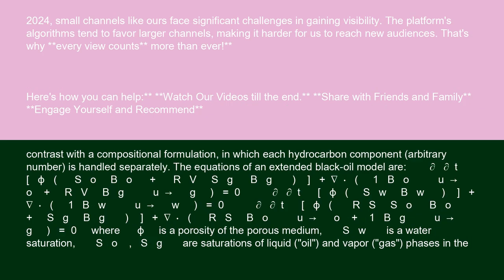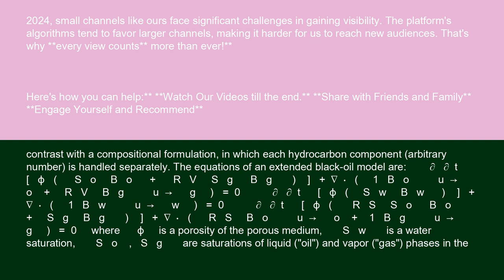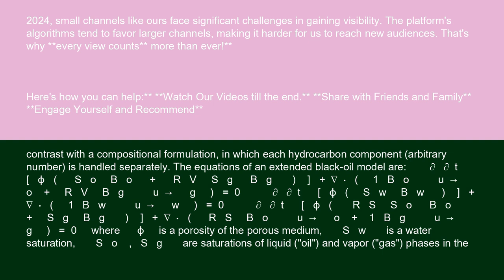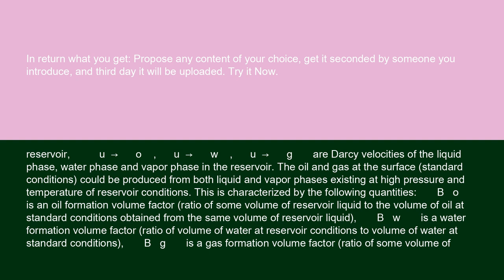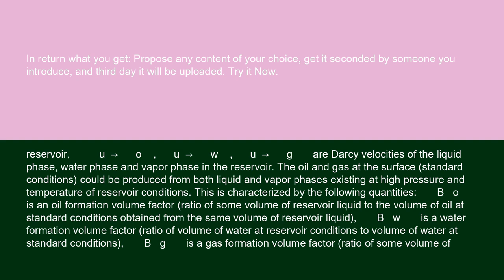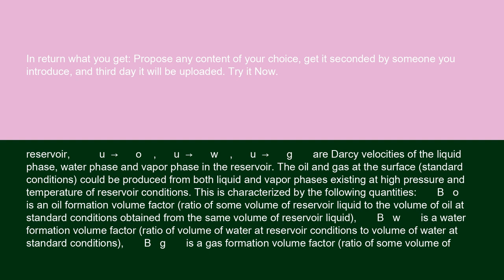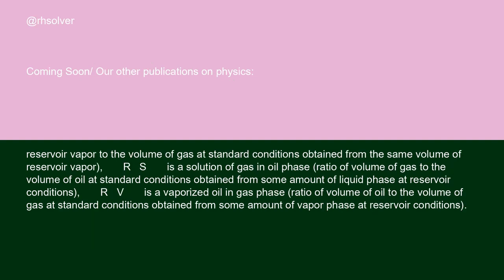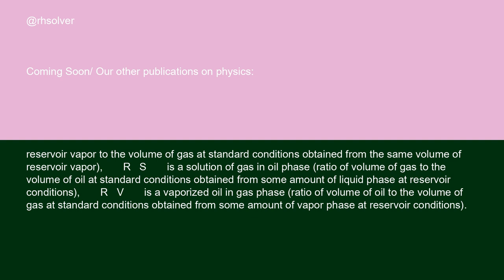Physics Black oil equations 15 10 24